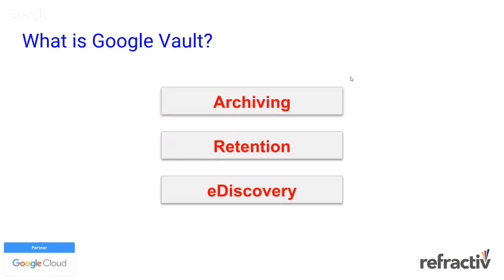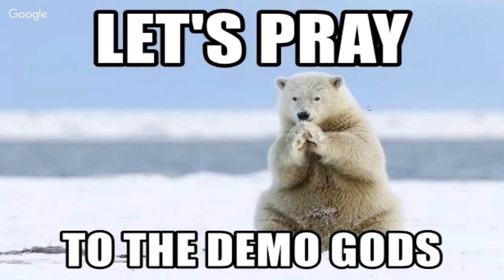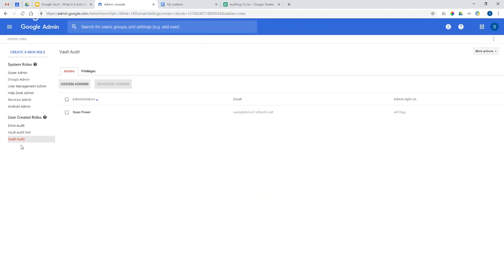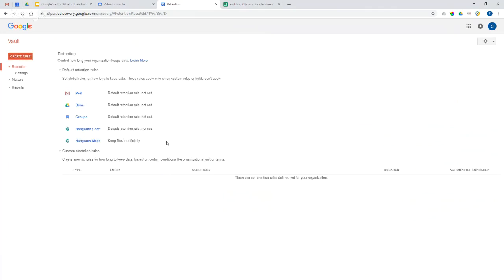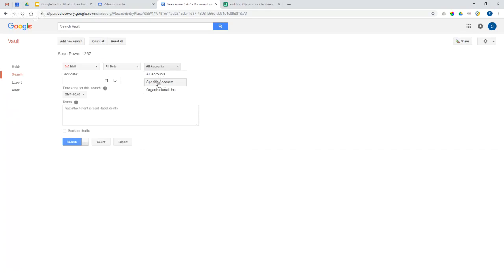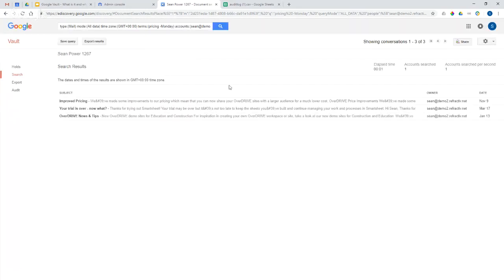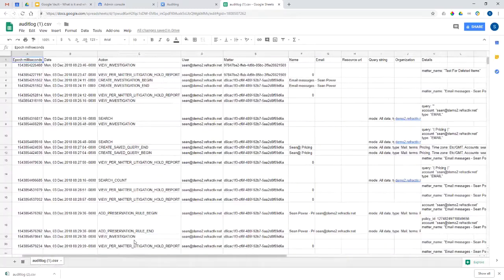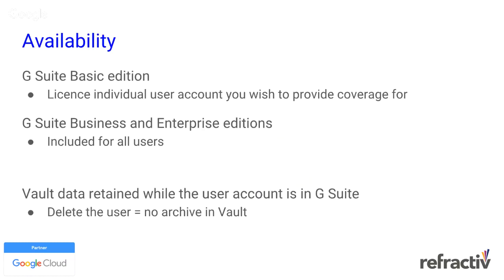Why your business needs Google Vault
Google Vault supports your organisation’s archiving and eDiscovery needs for email, files and chats and is included at no additional cost with G Suite Business and Enterprise edition

Agenda
Introduction
The Business Case for Vault
A Tour of Vault (Features & Functions)
Q&A